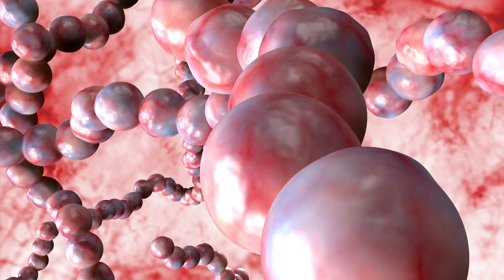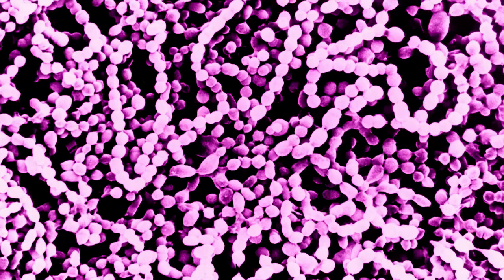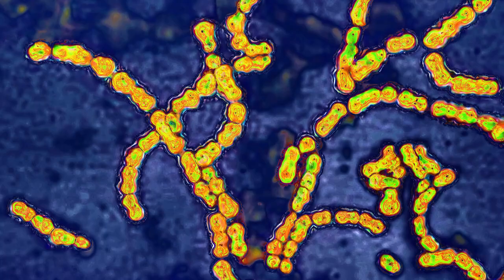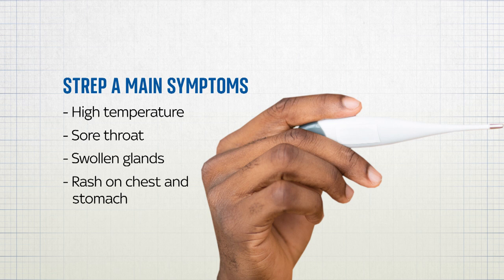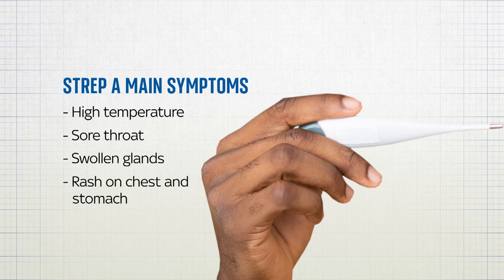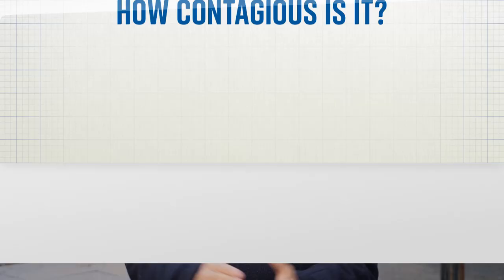Everything you need to know about Strep A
Health Correspondent Ashish Joshi explains what Strep A is and what you should do if you think your child has it.